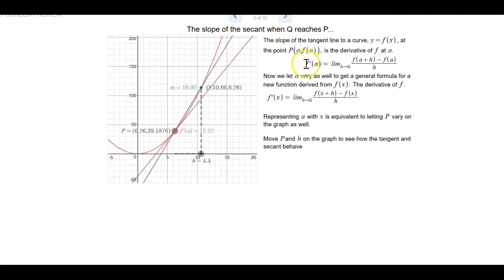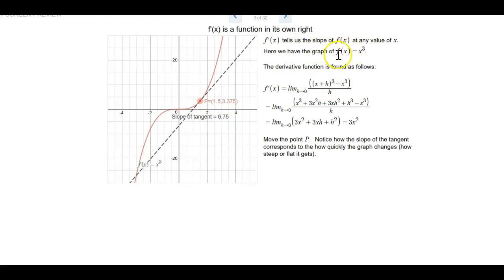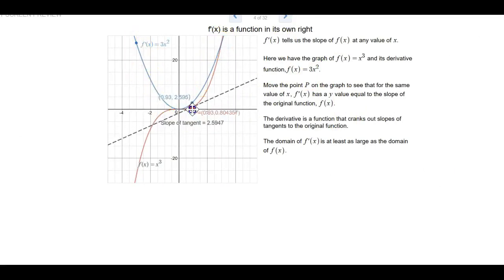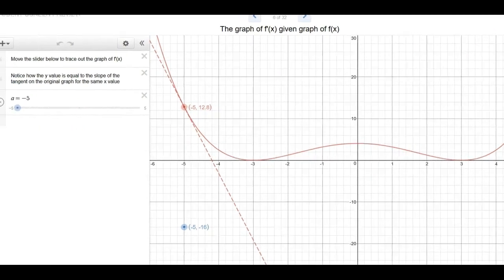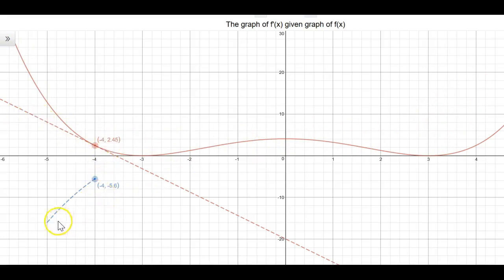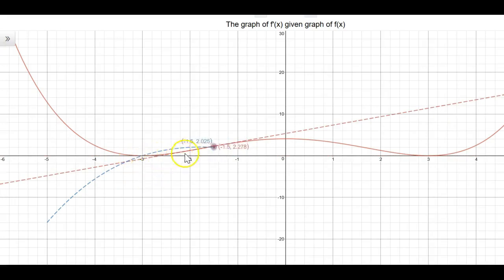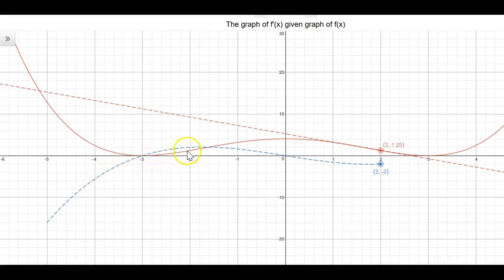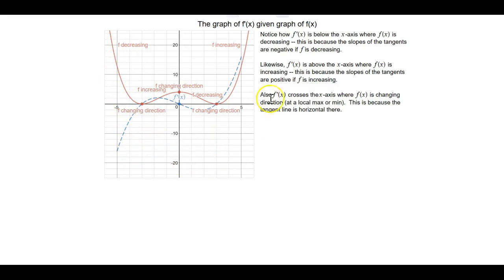2.8 What is the Derivative Function telling us?